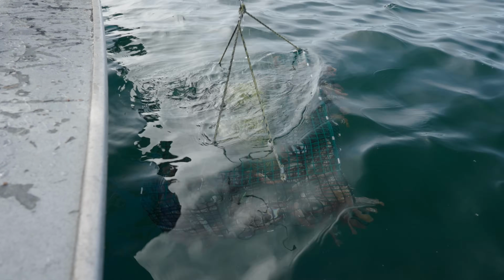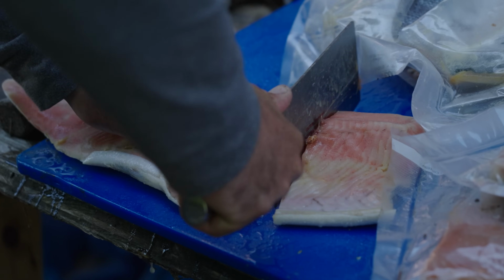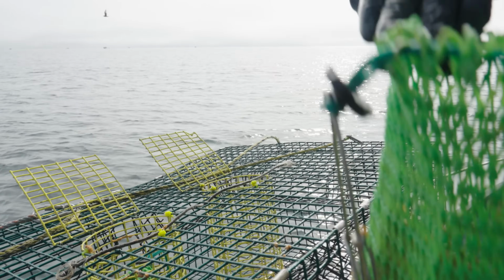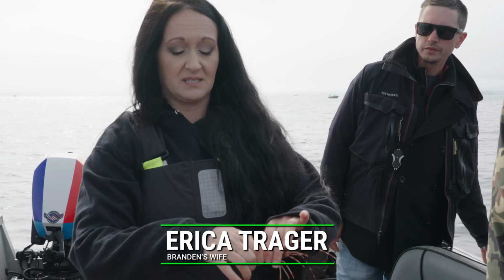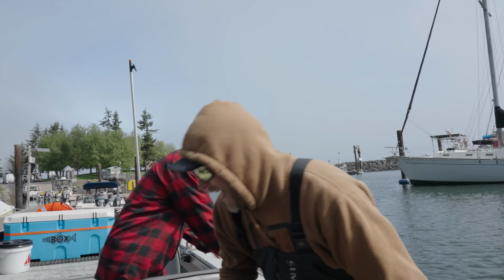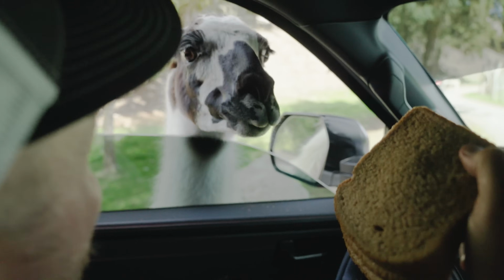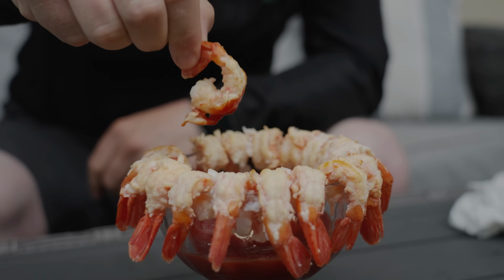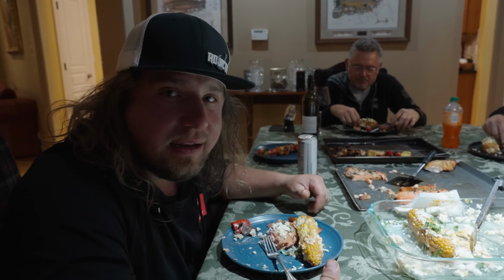SPOT PRAWN FISHING! - The Best Seafood In The World. (Catch & Cook)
Today, we take a drive to the puget sound to catch some of the worlds most delicious seafood, the spot prawn!

▶ Keep Up To Date With Us In REAL TIME! Follow On IG

Addicted Fishing
7509 South 5th St. STE 102

We appreciate every single one of you that take the time out of your day to click on our video & 𝗛𝗘𝗟𝗣 𝗦𝗣𝗥𝗘𝗔𝗗 𝗧𝗛𝗘 𝗪𝗢𝗥𝗗! Please tell a friend or family member about Addicted Fishing! SEE YOU ON THE RIVER!!

* Some products promoted in this video may be from paid product partners.